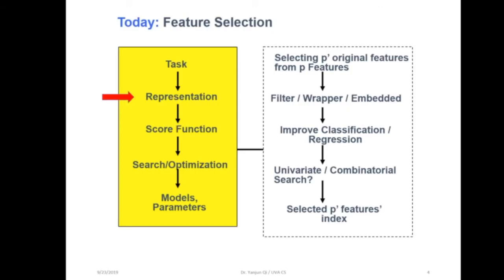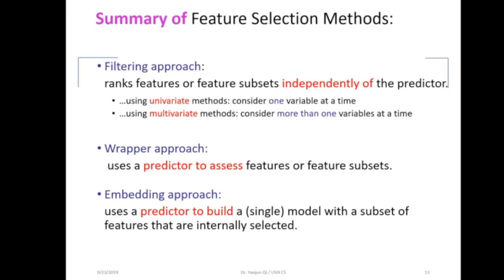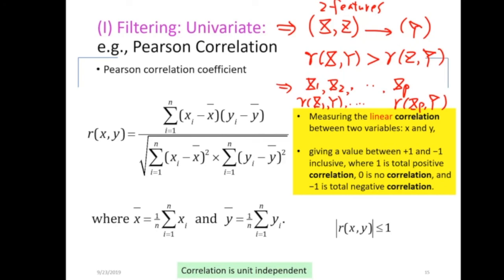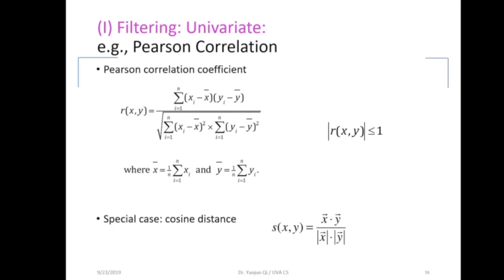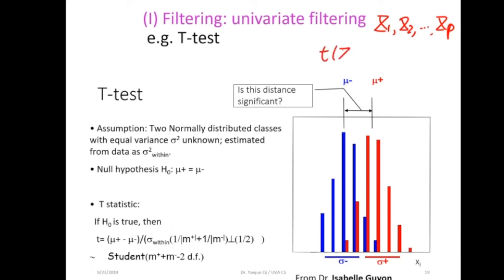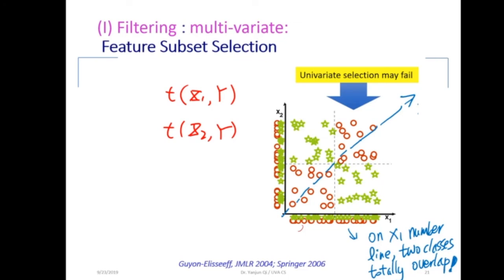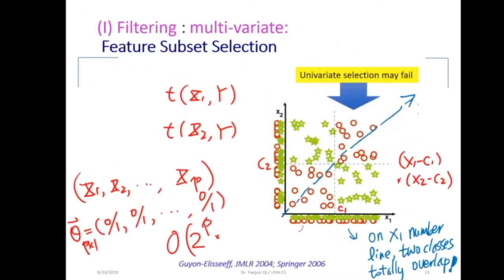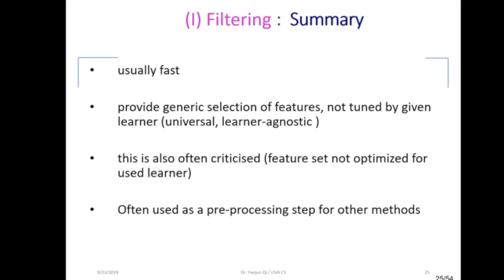S2-L14-DimensionReduction: Module2- Filtering ( UVa CS 4774 Machine Learning Course)